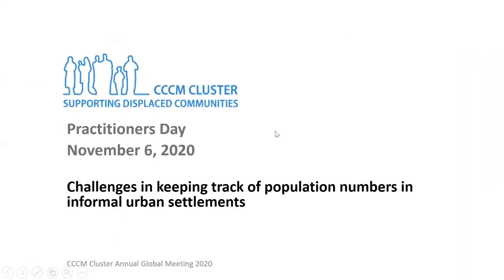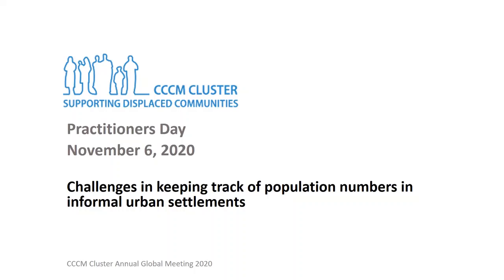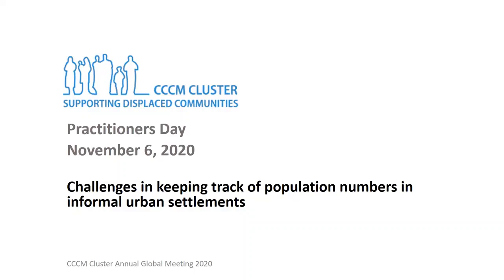Practitioners' Day - Challenges of keeping track of population numbers in informal urban settlements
Sharing of lessons learned by Najib Habib